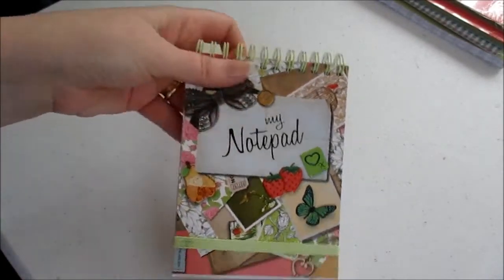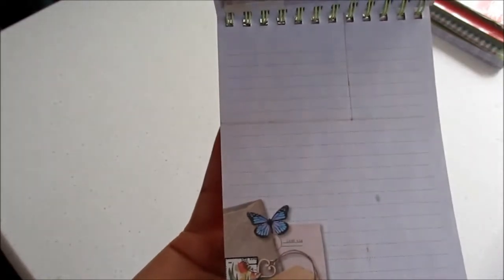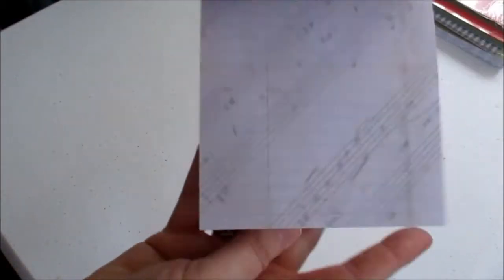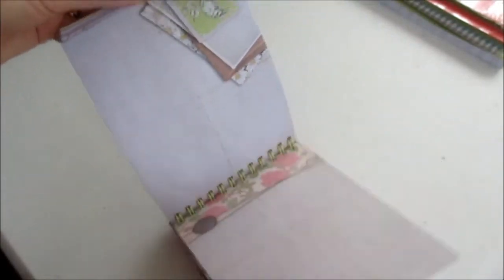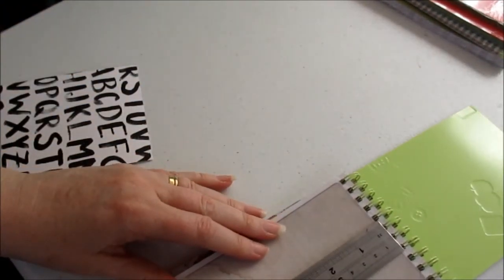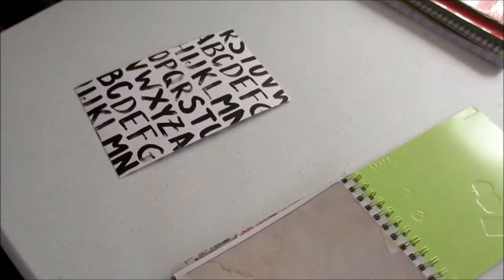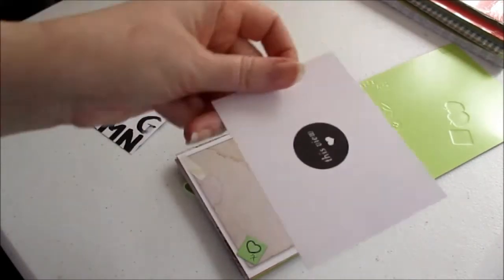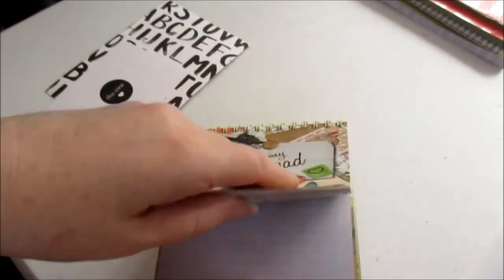Journal pages for project life or scrapbooking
The pages in this pad can be used for journaling in project life or scrapbook pages.